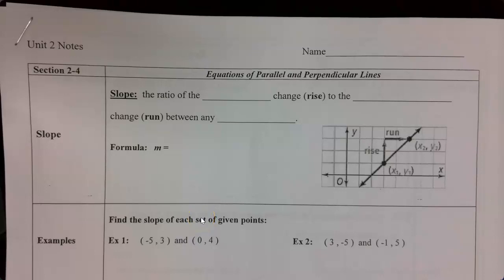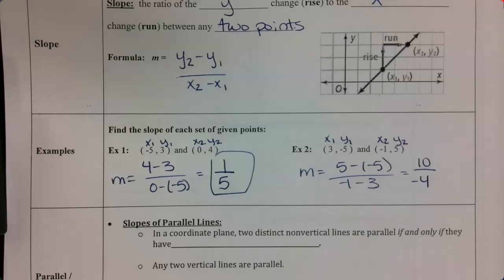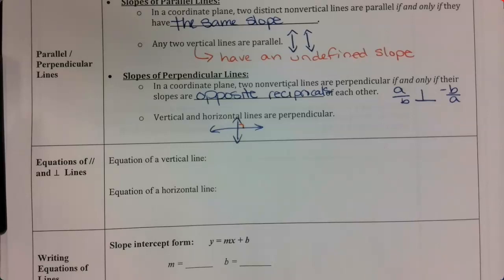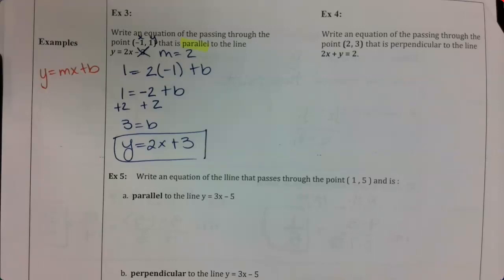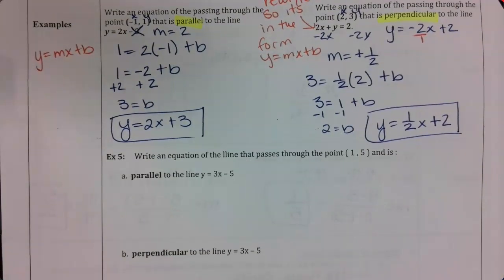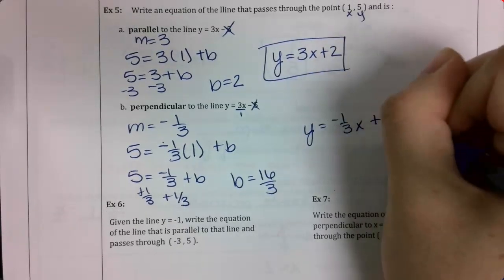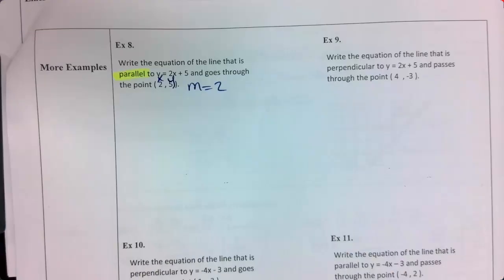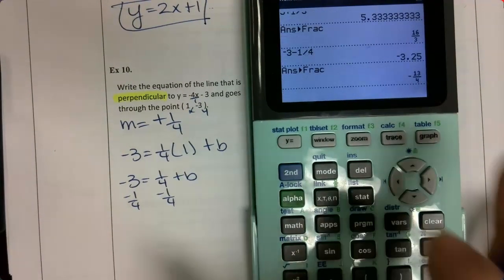2 4 Equations of Parallel and Perpendicular Lines